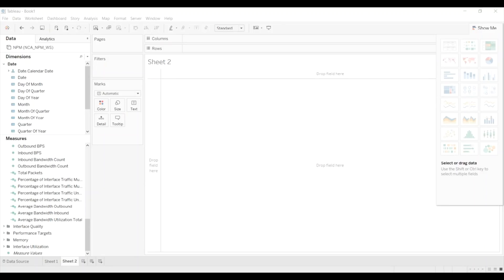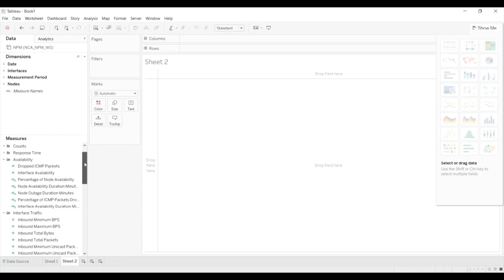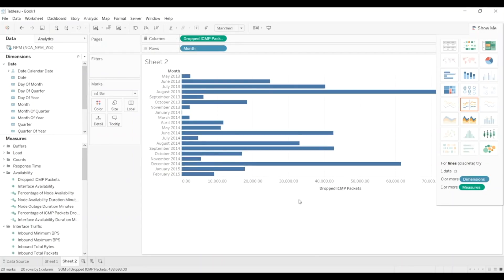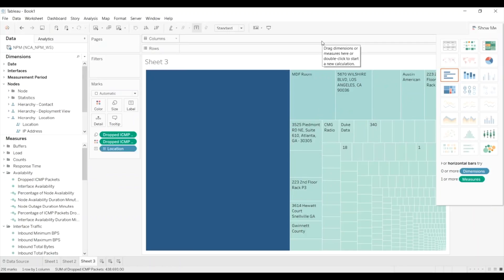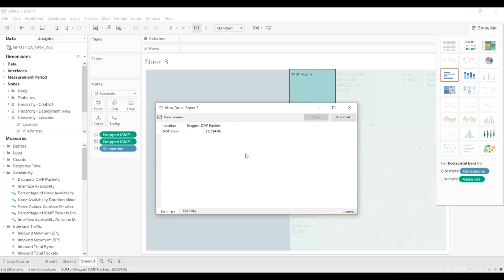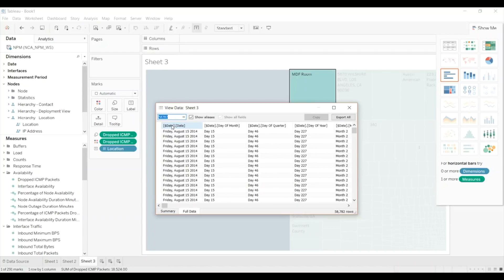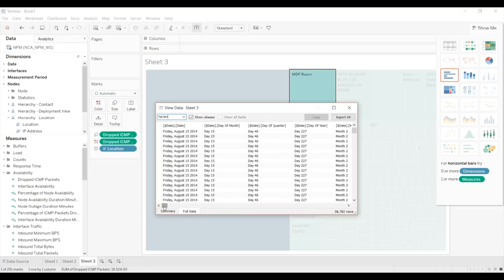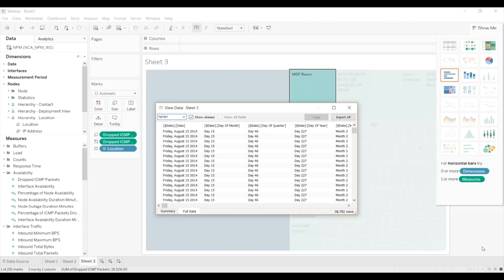SolarWinds Analytics with Tableau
How can you get more than 90 days of data for SolarWinds analysis?  This video includes a detailed discussion of how it is achieved architecturally with Northcraft + SSAS +Tableau in comparison with Excel & PowerBI as well.